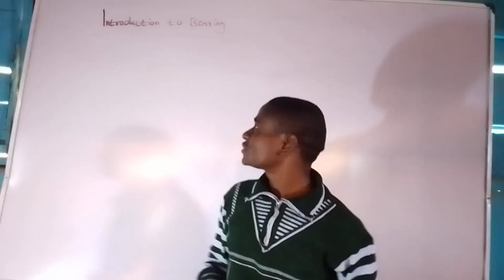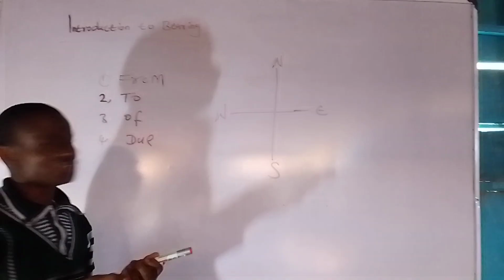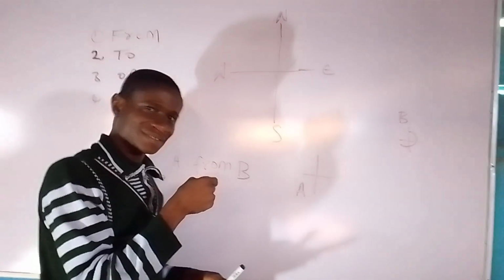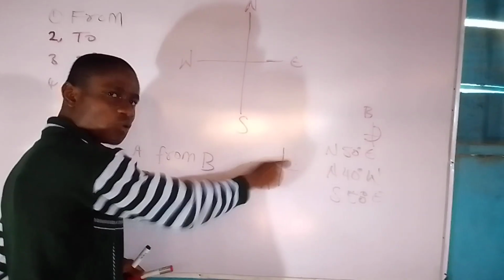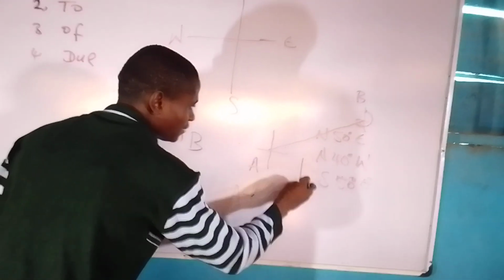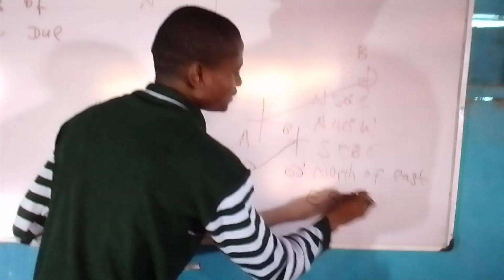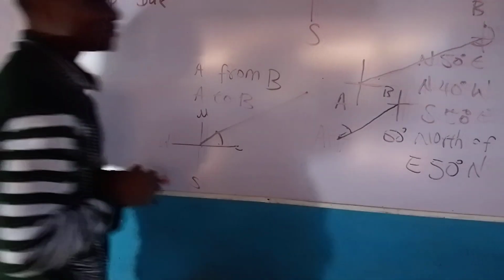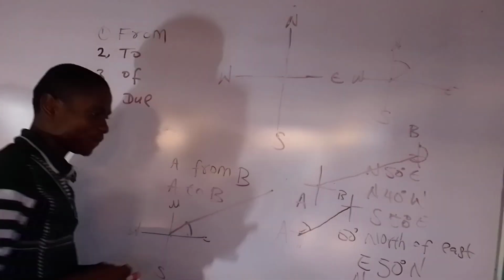Introduction to Bearing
This gives a general overview of how to sketch problems related to bearing.